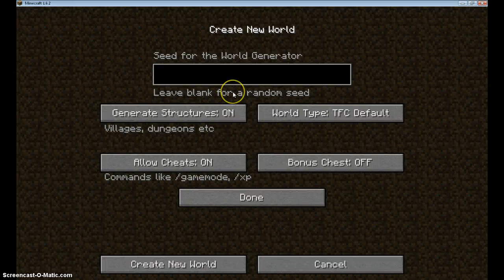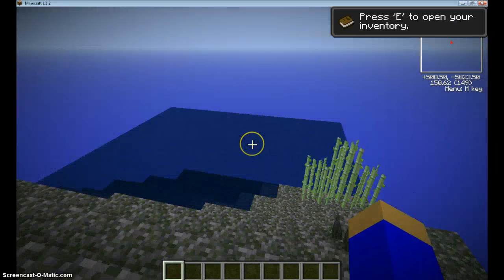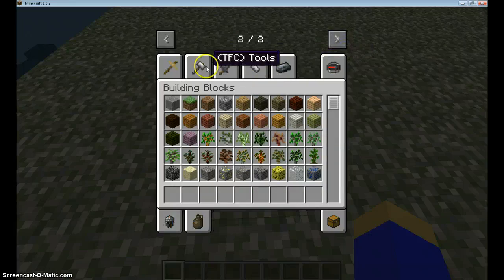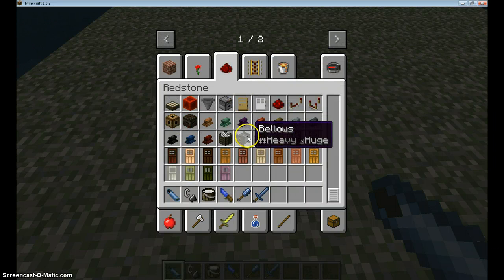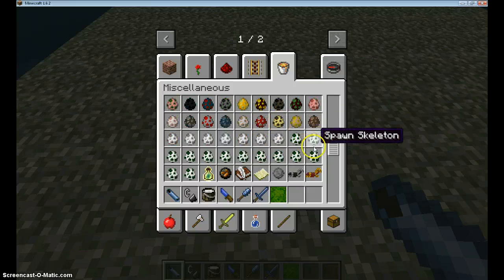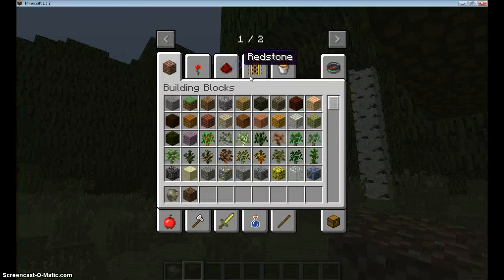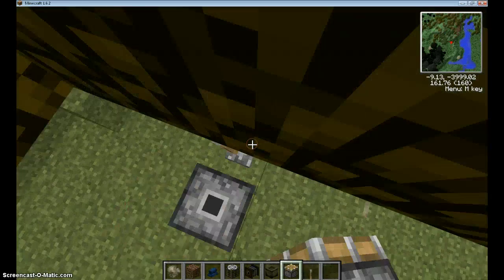terrafirmacraft showcase part 1 cannons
join me as i journy throug this strange new world